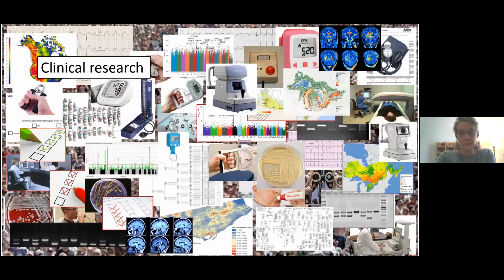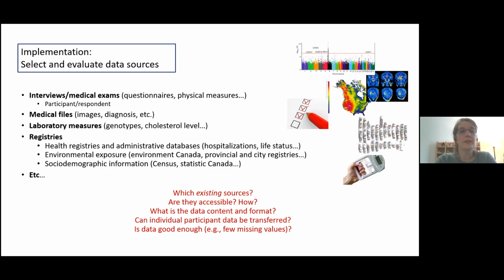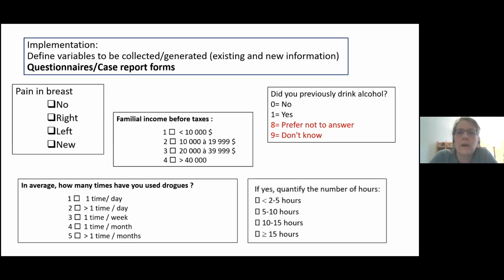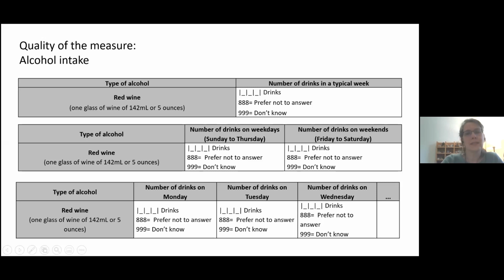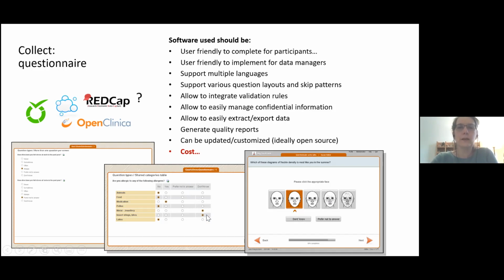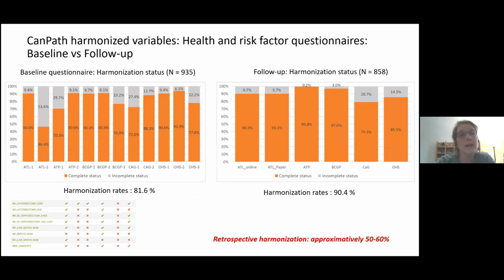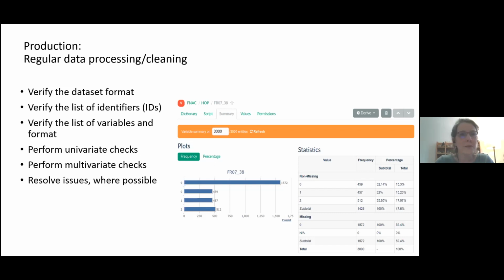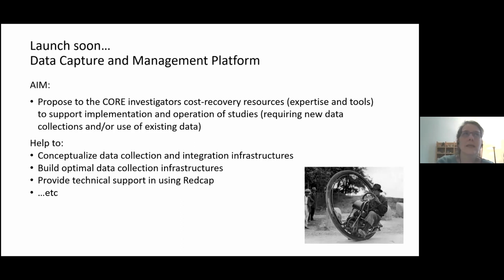CORE Research Tools & Processes - March 3, 2021 - Dr. Isabel Fortier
Title: Collecting, integrating, managing, sharing and using research data: what should we keep in mind?

Presenter: Dr. Isabel Fortier, PhD
Assistant Professor, Department of Medicine
Faculty of Medicine, McGill University
Principal investigator, CHHD program, CORE

Description: Ensuring generation of manageable and valid research data requires addressing a series of methodological, technical and ethical issues. The presentation will outline key elements to be considered to foster generation of optimal data platforms.